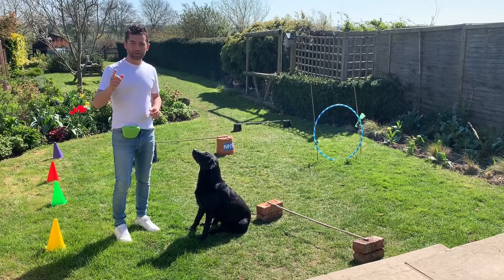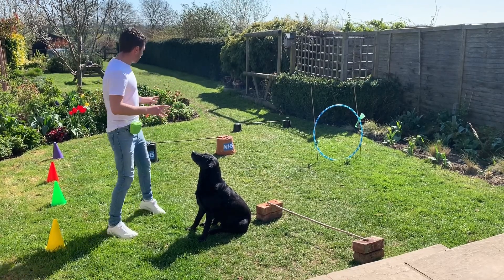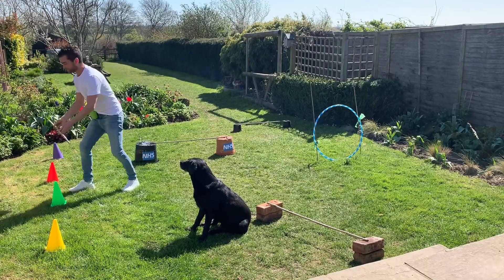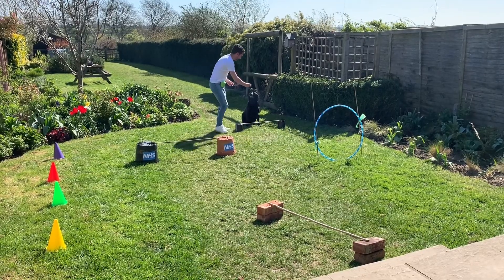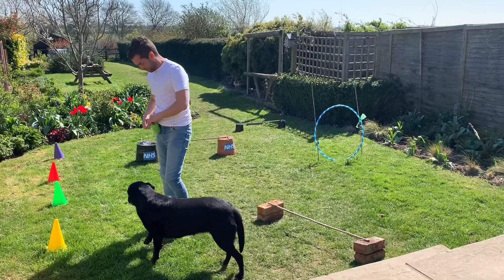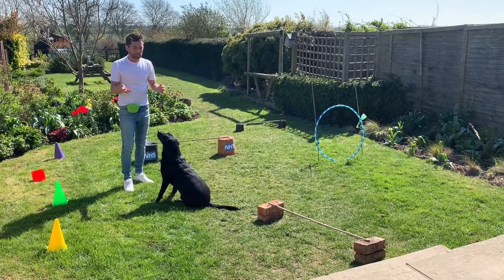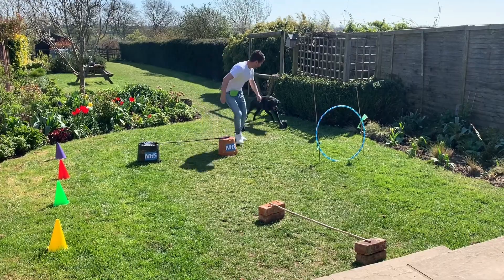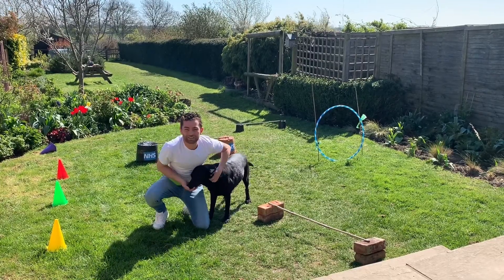OUTDOOR GAMES #3 - PLANT POT AGILITY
As a young child I loved nothing more than spending time with my little dog Trigger. We used to spend hours in the garden having fun together and one of our favourite activities was a game I made up and named ‘Plant Pot Agility’! If you have children, it’s an especially great one to play and also provides an opportunity for them to both choose the objects and even decorate them if they wish.

For this game you need to get a little creative. Take a look around your house and garden, what can you use to make a few jumps, tunnels or obstacle course? You’ll be surprised at what you can come up with when you get your thinking hat on! Here I have used bricks, garden canes, a hula hoop (tied to canes with dog poo bags 💩) and some football plastic cones. But use what you have got and what is accessible to you.

You can also easily set this up indoors if space allows and you could even weave around cushions and make tunnels out of objects such as chairs. As you can see, Penny thinks this is a wonderful game and not only did it tire her physically, it also tired her mentally as she had to use her brain to work out where she needed to go next whilst responding to the verbal commands given.

As with all training, give the command as your dog carries out the action. For this game, you should guide your dog initially around each part of your obstacle course using a tasty treat. Once they are confident with each part of the course you can then speed up the activity and connect each section together.

If you have a very young dog (less than a year old) an old dog, or one with a health condition, do think about the course you set up to limit the impact on their joints. Avoid jumping actions and create a suitably challenging course for their physical abilities. Keep an eye out this week as I will be releasing more on this!

As always, let me know if you try this game out and tag me in your videos. I’d love to see your dog’s having fun and also what objects you come up with to make your obstacle course!

Dogtor™ Adem
Dog-ease Training & Behaviour